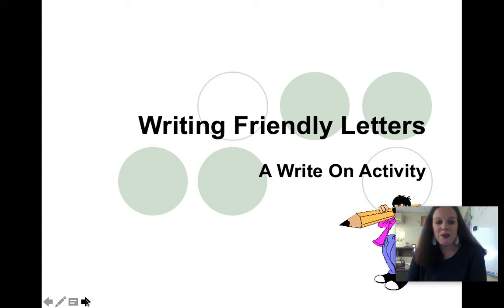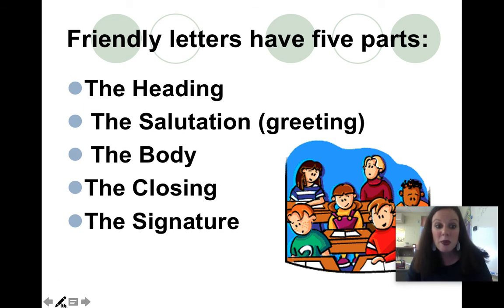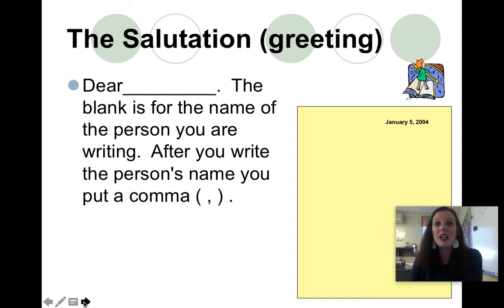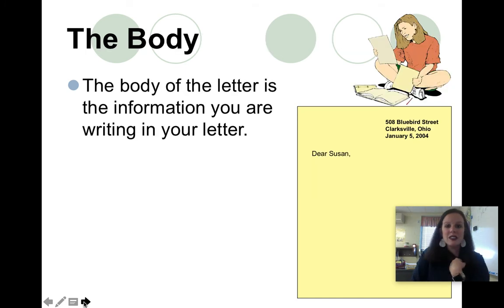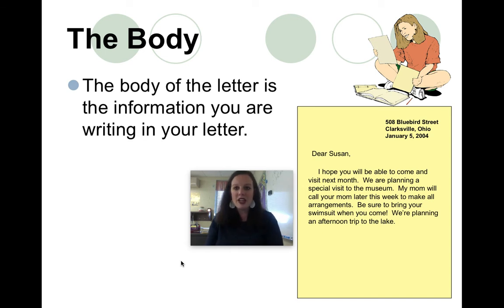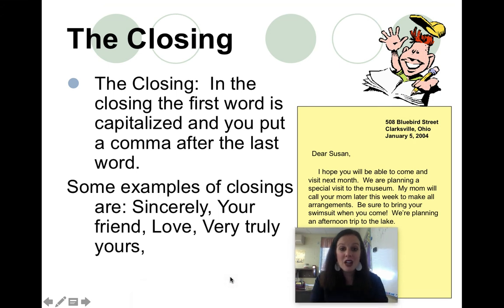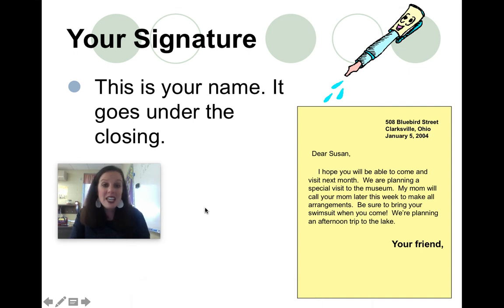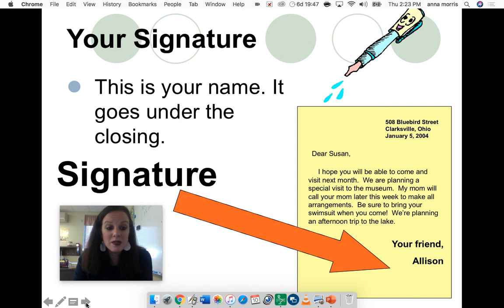Writing Friendly Letters